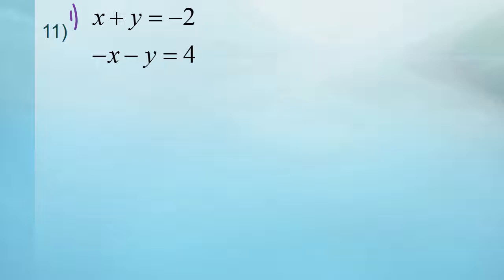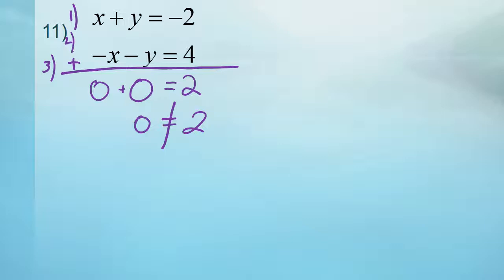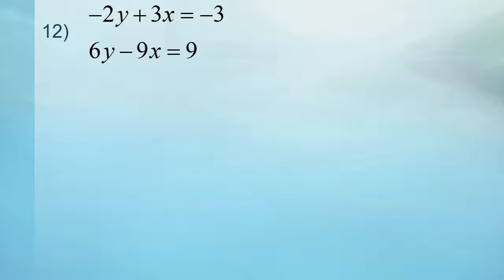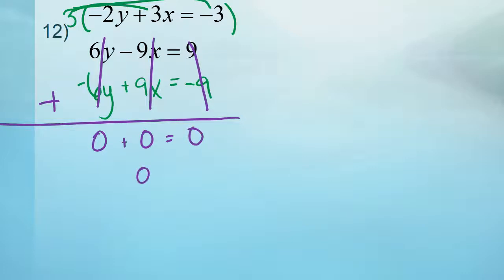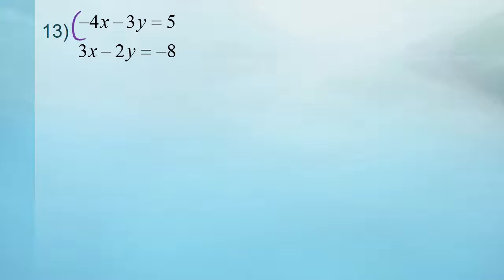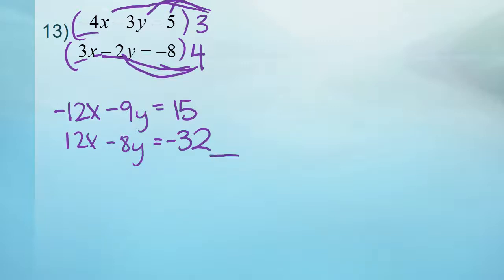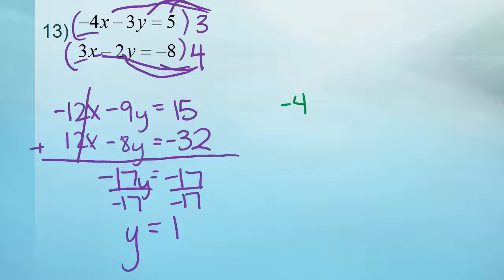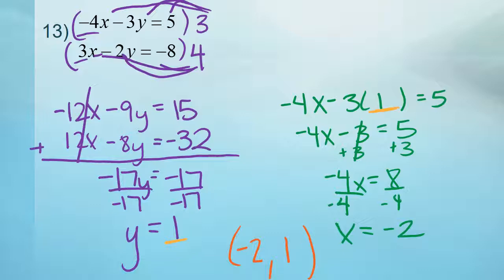Algebra 1 Block Unit 6 Review Solving Systems of Equations by Elimination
Algebra 1 Block.  Let's review solving systems of equations by elimination.